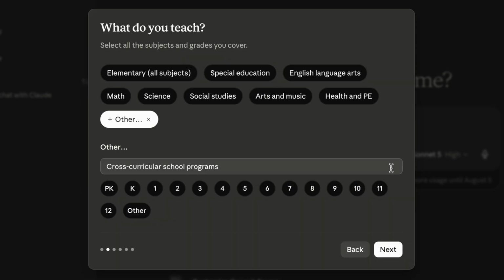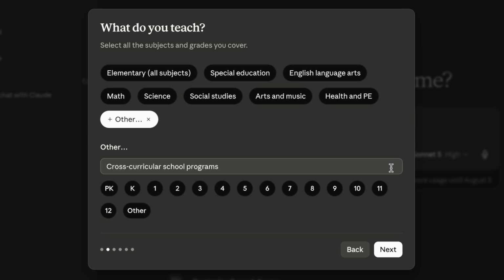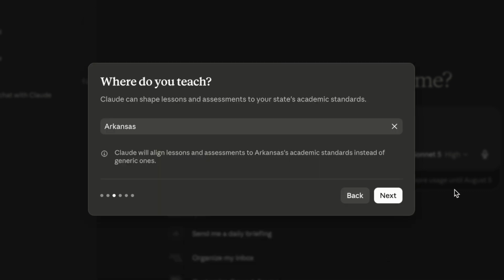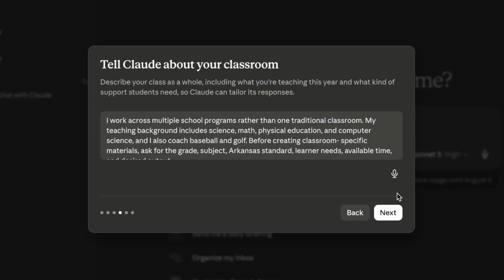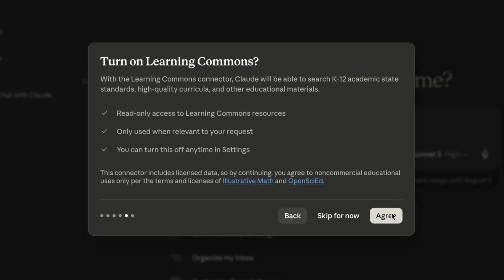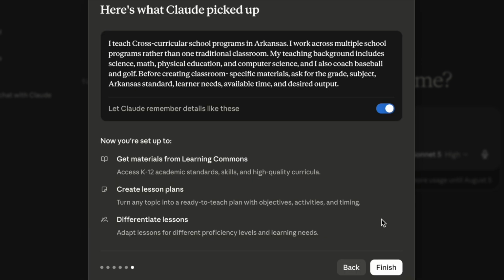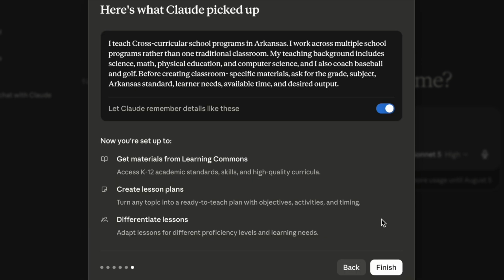Claude for Teachers Setup: What It Actually Asks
Claude for Teachers is now available to verified U.S. K–12 school staff. In this video, I walk through the complete Claude for Teachers setup process and show exactly what Claude asks after verification.

You’ll see how Claude collects information about:

• Subjects and grade levels
• State academic standards
• Classroom context and student needs
• The Learning Commons connector
• What Claude remembers for future requests

Because I currently work across multiple school programs rather than one traditional classroom, I also show how I created a broader cross-curricular profile based on my experience teaching science, math, PE, and computer science.

The most interesting feature is the Learning Commons connector. It gives Claude read-only access to K–12 state standards, high-quality curricula, and educational resources—including licensed materials from Illustrative Mathematics and OpenSciEd—when relevant to an educator’s request.

The setup is simple. The real test is whether Claude uses this information to create accurate, practical materials that educators can actually use. That’s what we’ll test next with an Arkansas academic standard.

Claude for Teachers is available to verified U.S. K–12 school and district staff. Educators who sign up before June 30, 2027 receive at least one full year of free access.

What should I test next? Leave a grade level, subject, or Arkansas standard in the comments.

CHAPTERS
00:00 Claude for Teachers setup
00:20 Subjects and grade levels
00:57 State academic standards
01:17 Classroom profile
01:45 Learning Commons
02:27 What Claude remembered
02:56 The completed Teachers page